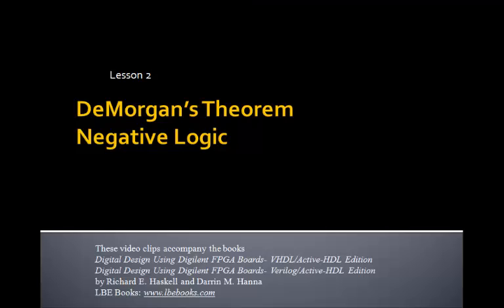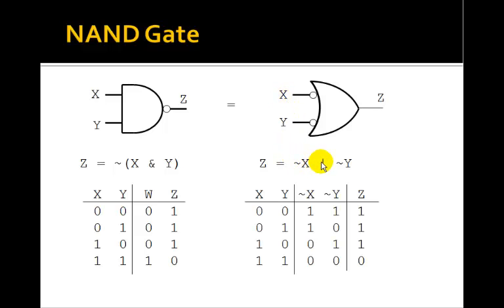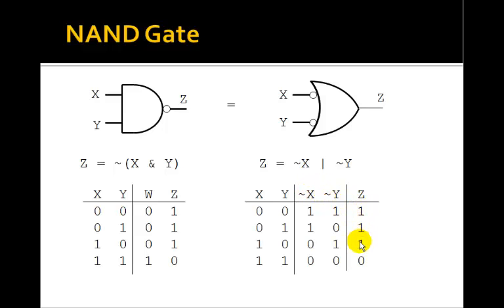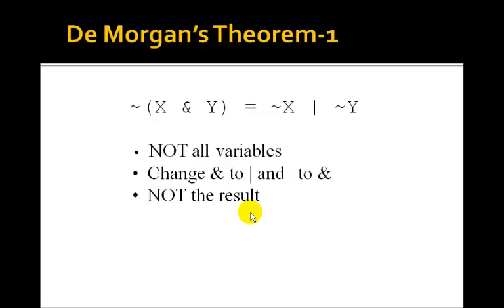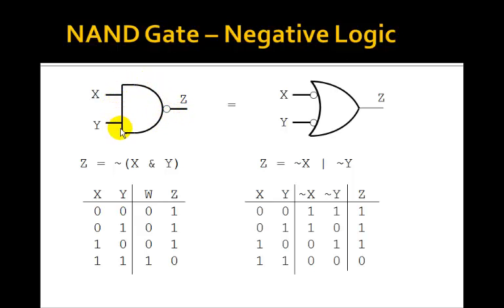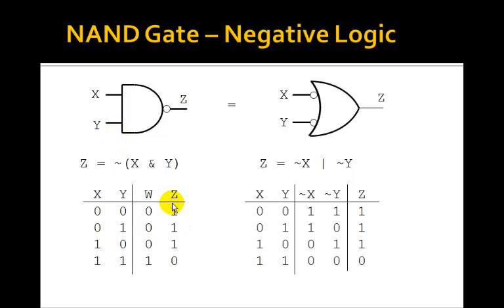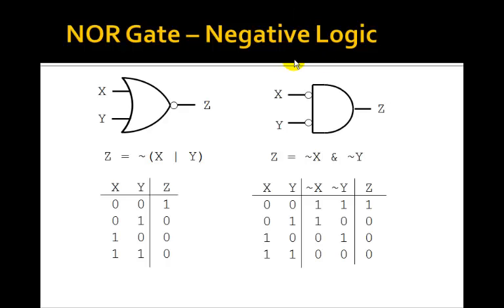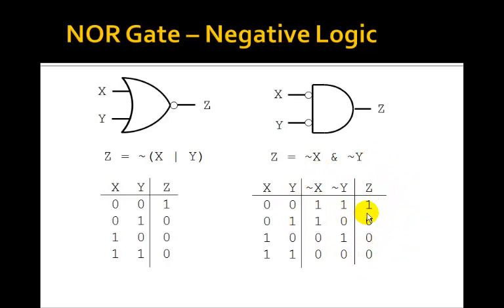Lesson 2 - Negative Logic and DeMorgan's Theorem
This tutorial on Negative Logic and DeMorgan's Theorem accompanies the book Digital Design Using Digilent FPGA Boards - VHDL / Active-HDL Edition which contains over 75 examples that show you how to design digital circuits using VHDL, simulate them using the Aldec Active-HDL simulator, and synthesize the designs to a Xilinx FPGA.  for more information or to purchase this inexpensive, informative, award winning book.